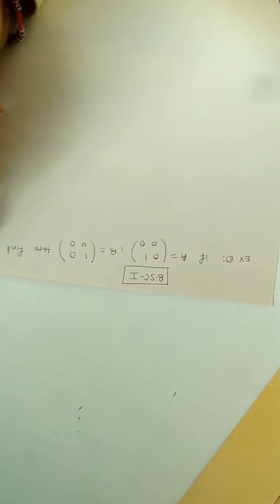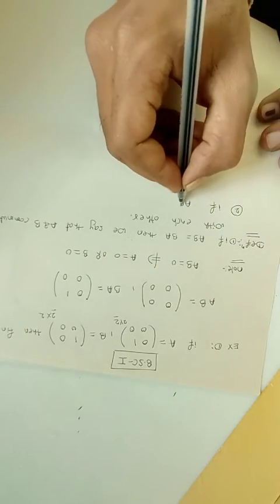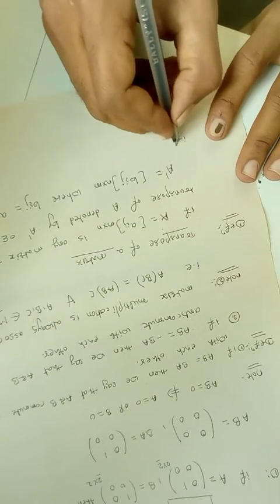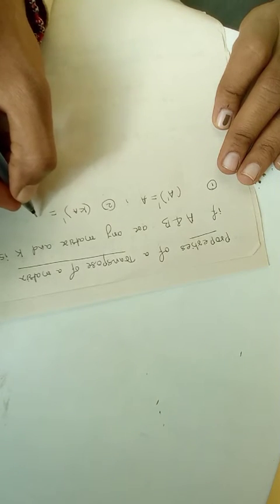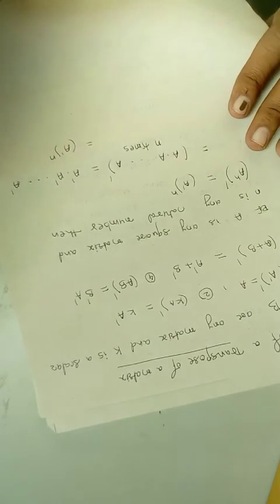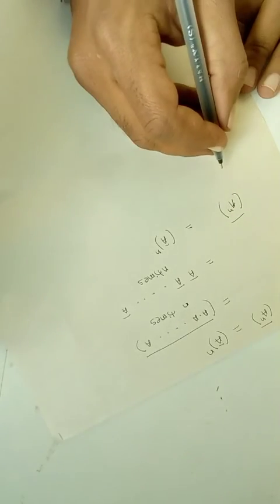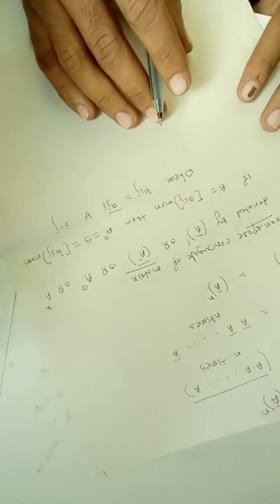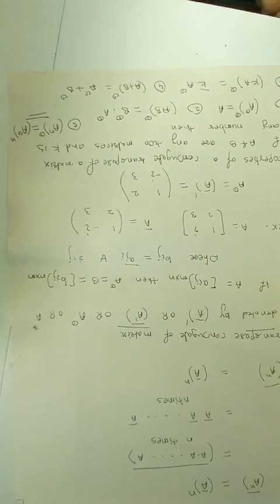Algebra&Trigonometry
Prof.S.Anant
 Bsc Fy
 Lec 3